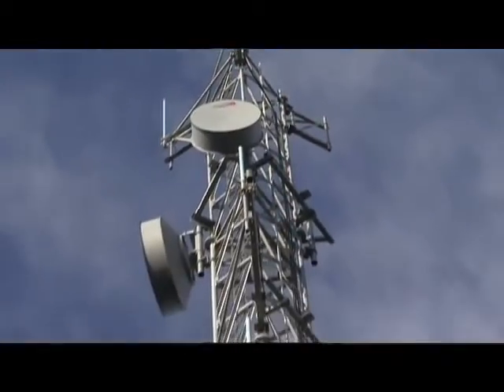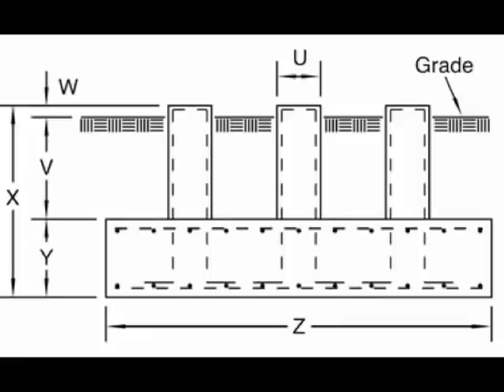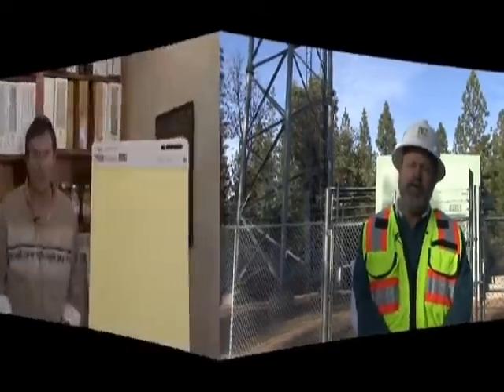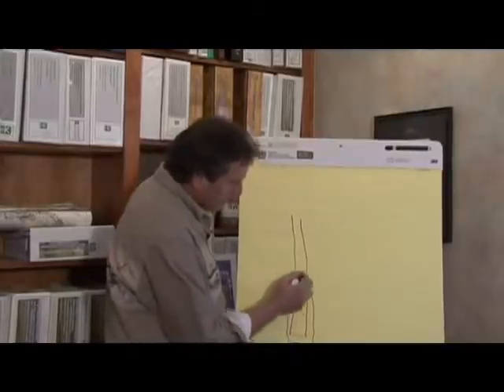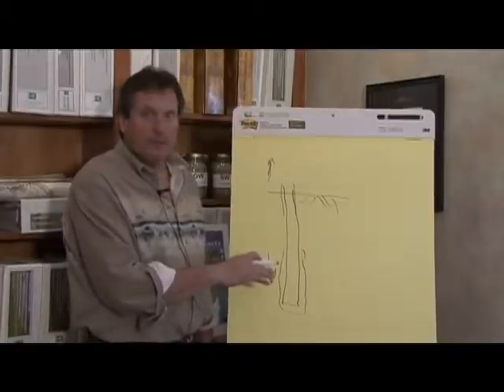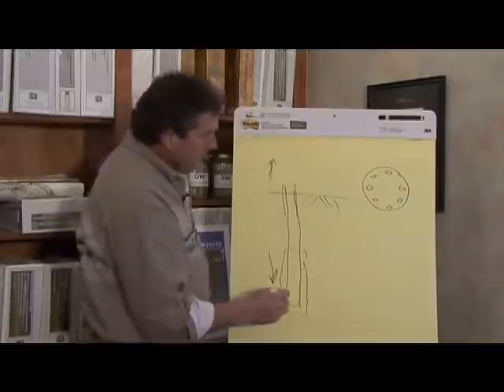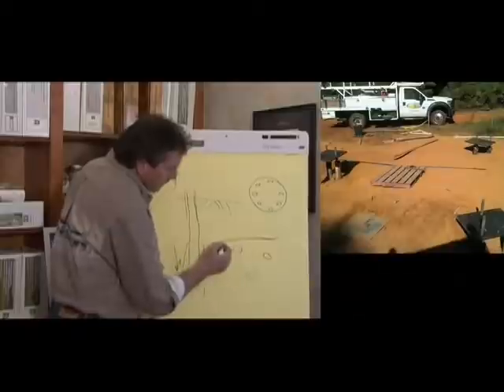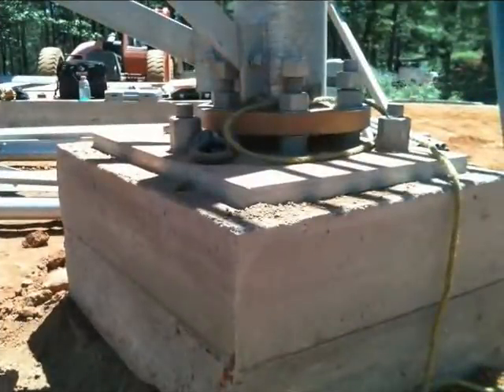Bloomer Hill Micropile Foundation Design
H&K receives the American Society of Civil Engineers 2012 Geotechnical Project of the Year award for the Bloomer Hill Communications Tower project in Butte County, California. H&K's innovative micropile foundation design saved Butte County $300,000 in construction costs.

"Holdrege & Kull's staff, innovation and out-of-the-box thinking is what the tax payers of Butte County and California deserve", said Ms. Weedy Hannibal, Butte County Manager Telecommunications.